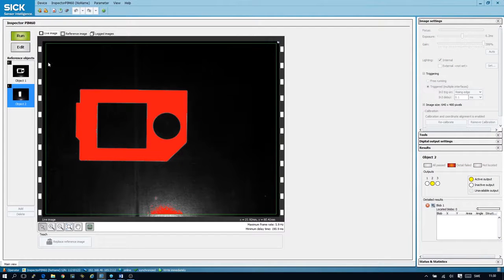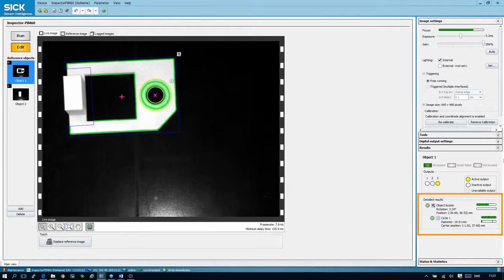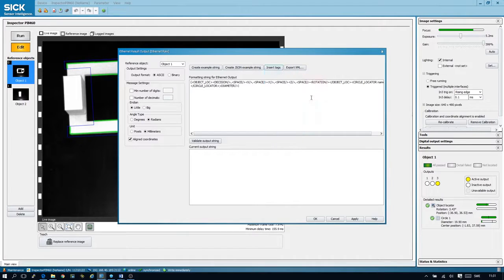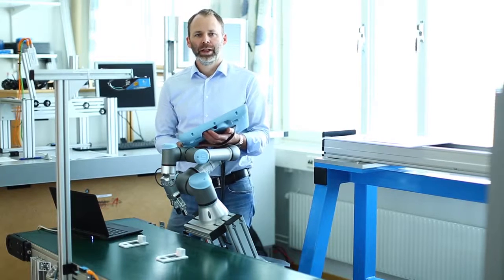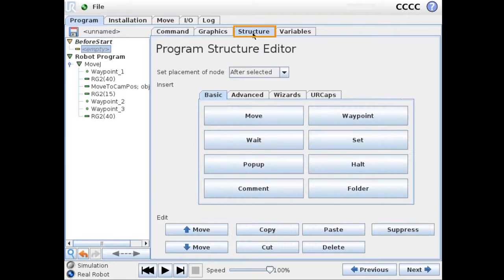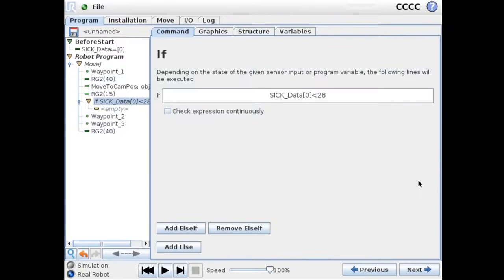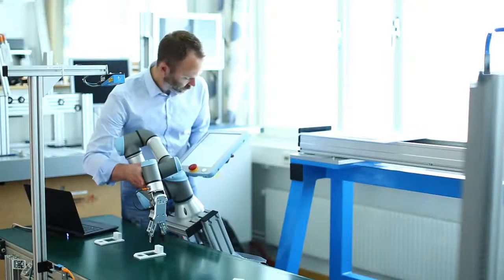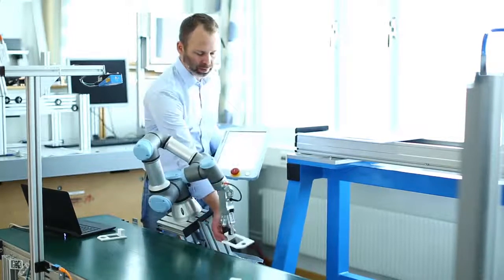Tutorial Inspector URcap 3 3 Measurement SICK AG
This video shows how to use the extra data fields in the Inspector URcap software by making a measurement with the SICK Inspector PIM60 and send that measurement to the UR Robot.